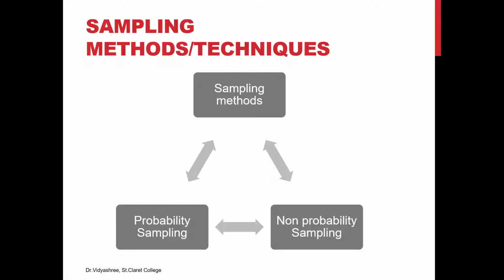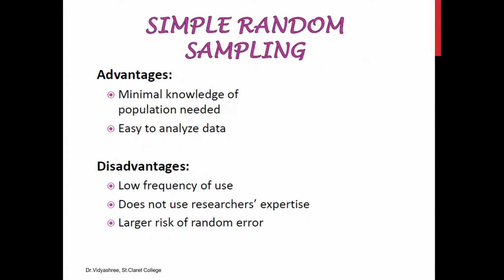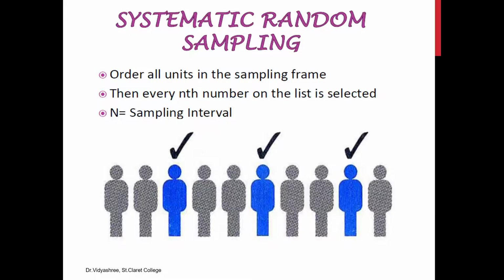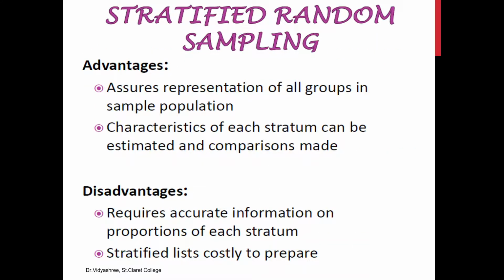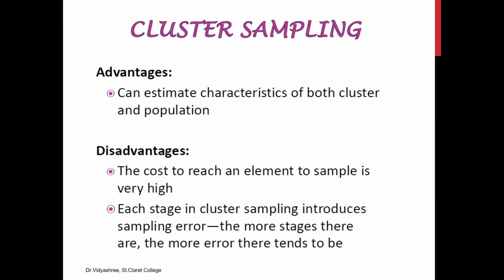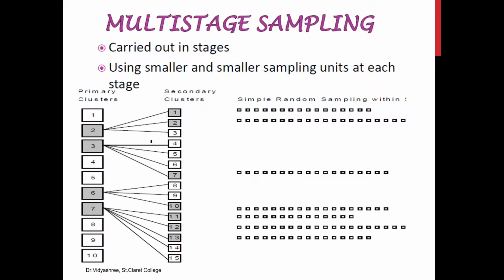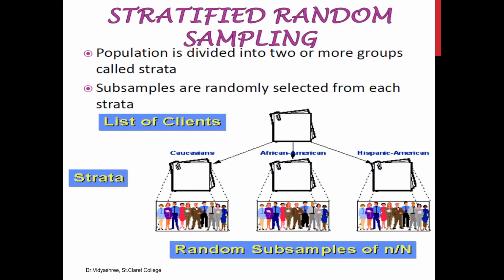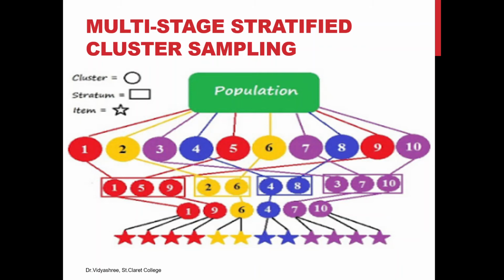BRM 2.4 - Probability Sampling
BRM 2nd chap, 4th video
Business Research Methods
Probability Sampling